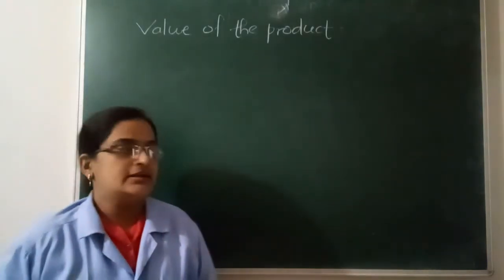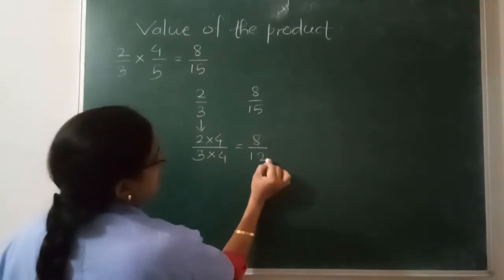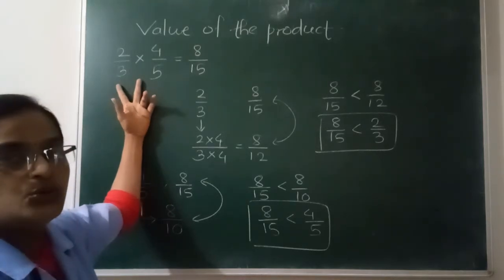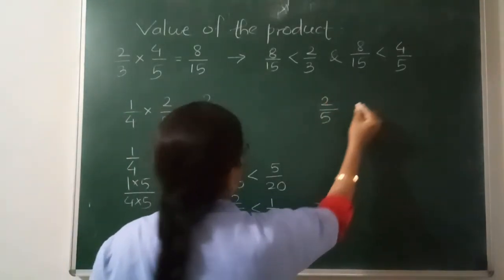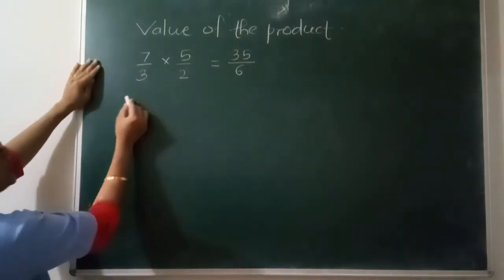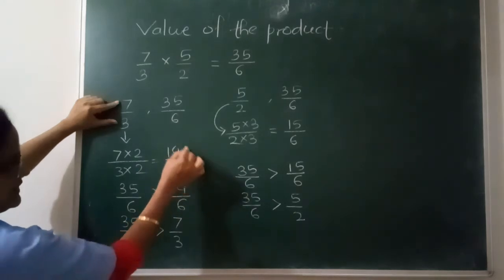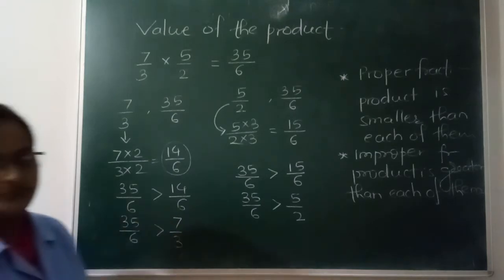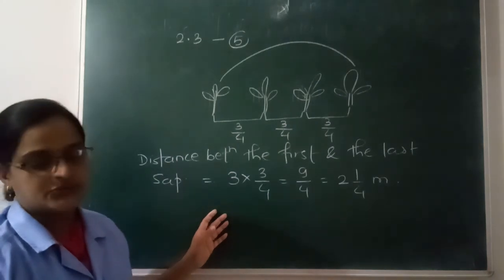7maths2Frac.value of product